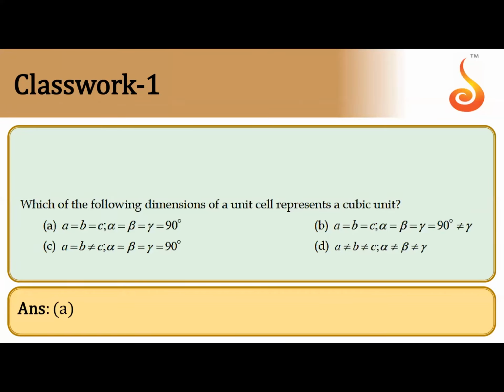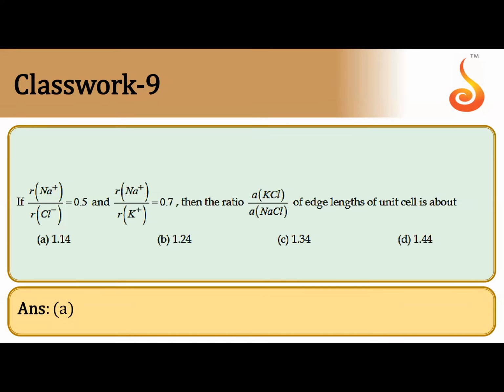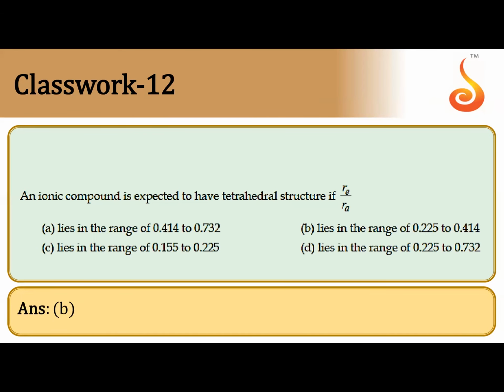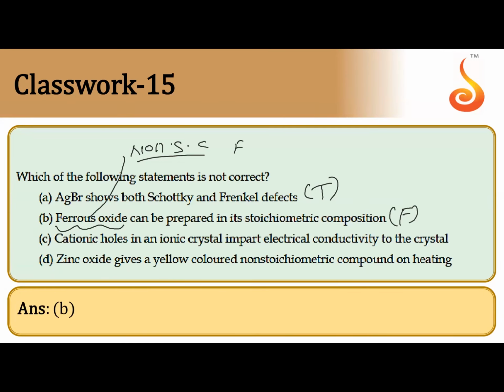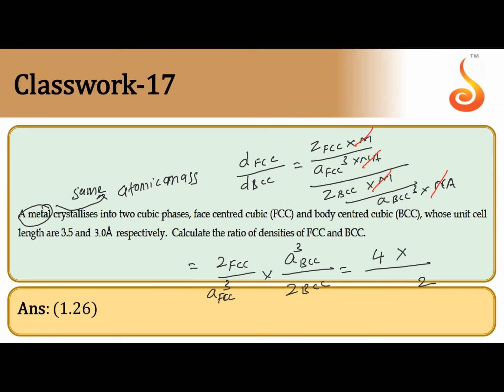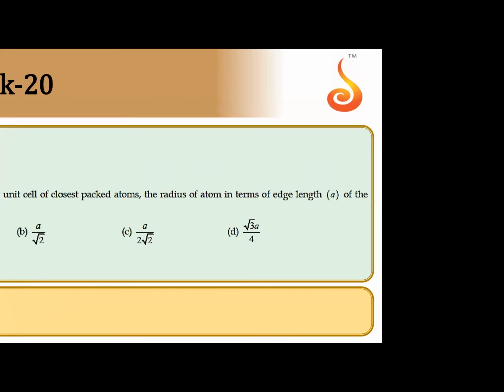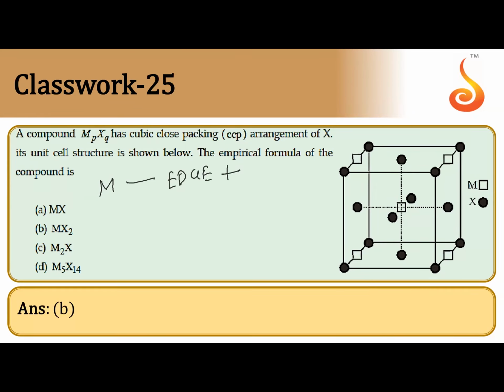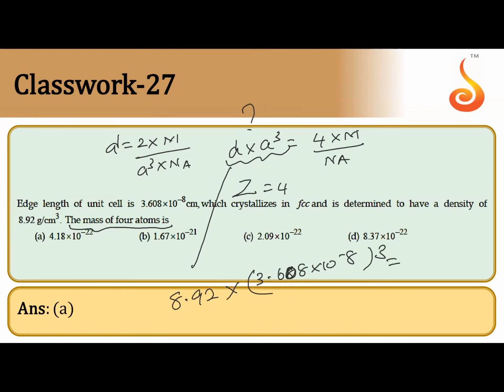GetCETgo | NEET | Chemistry| Solid State (Part 1)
Welcome to the Online Classes for NEET! This lecture will cover Solid State (Part 1). We are sure you will have an effective learning experience.